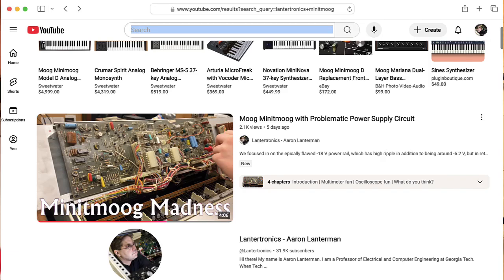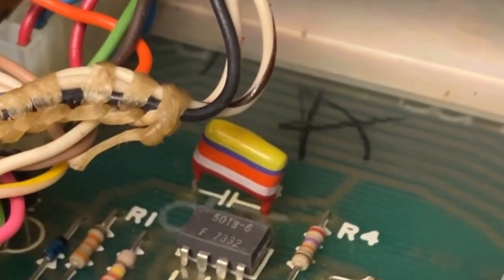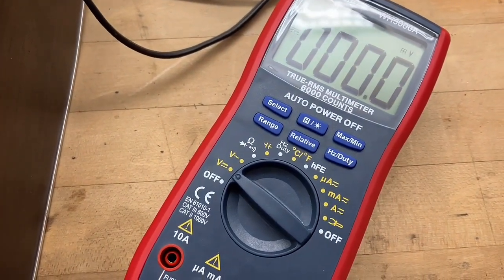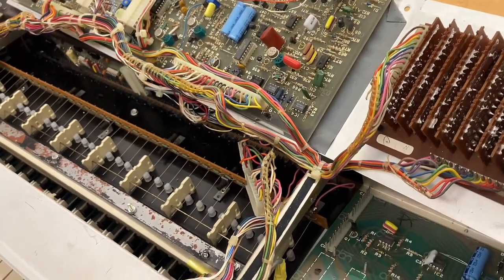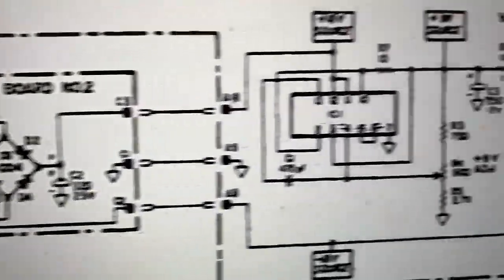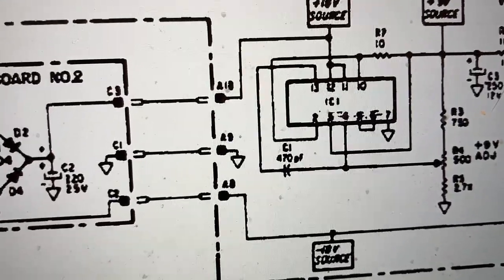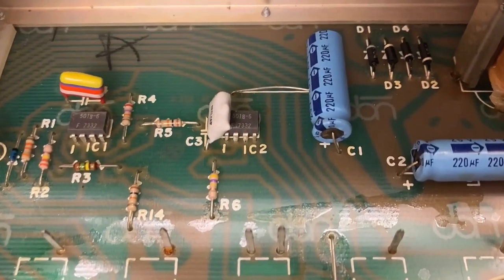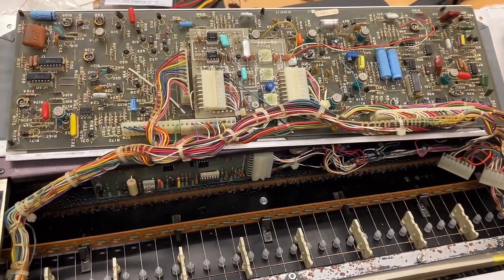Moog Minitmoog Power Supply Progress (Unloaded Voltage & Impedance Measurements Looking Into Synth)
With the power supply hooked to the synth circuitry, the -18 V supply reads -5.7 volts (the +18 V supply reads +16 V, so it's in better shape). But when we disconnect the power supply, the negative -18 V line reads -25 V (and the +,18 V line reads +25 V),  suggesting something faulty on the main synth PCB is drawing too much current from the negative supply rail. But, when we measure the impedance looking *into* the synth circuit power connections, we read around 6 Mohms on the +18 V connection and 300 kohm on the the -18 V connection; if something was faulty enough to pull the -18 V line all the way down to -5.7 volts, I'd expect to read lower resistance. So, I'm not sure what's going on and not sure what to check next. (I should also mention that we checked the bridge rectifier diodes; they all read 600 mV forward with the DMM on the diode setting). In any case, we're going to replace the filter electrolytic caps and see what that does, but I'm sure there's other gremlins acting here.

0:00 -- Voltage measurements
1:35 -- Resistance measurements
2:33 -- Diode measurements